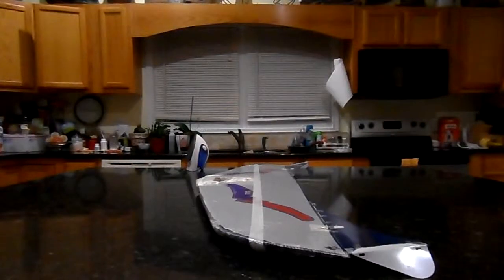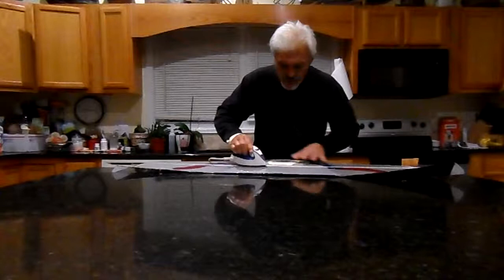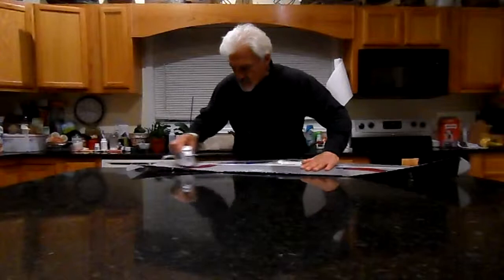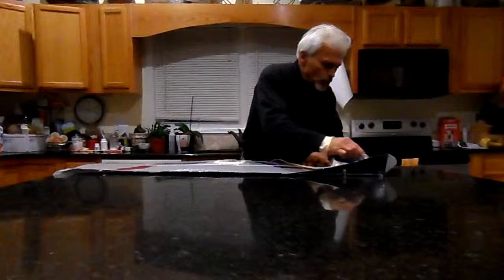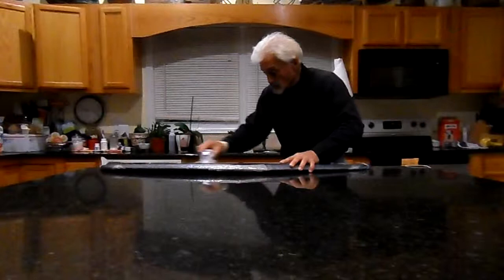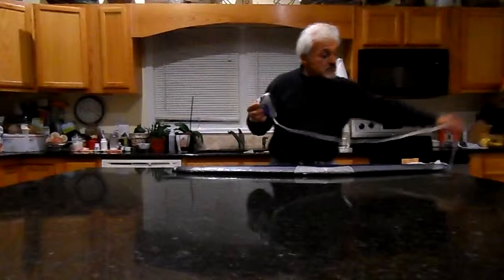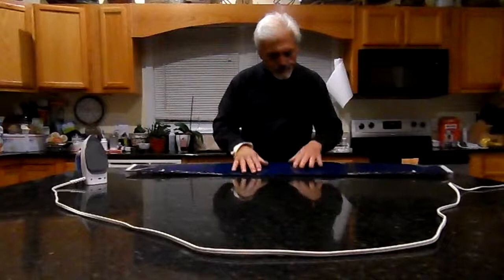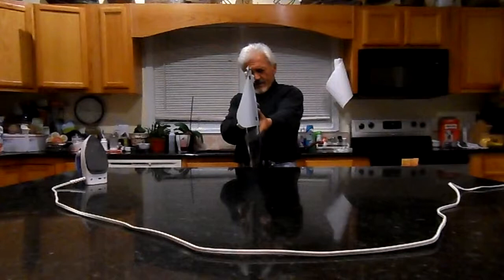George Ferris of Martin Wing instructional video:PART (3) 0f (3) Removing excessive dihedral​.